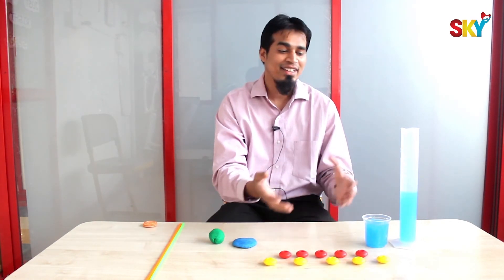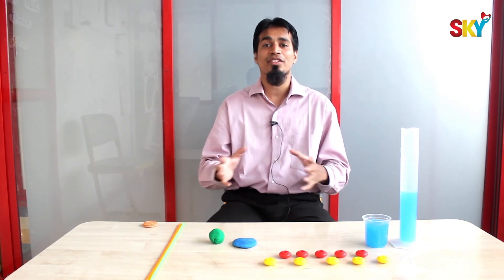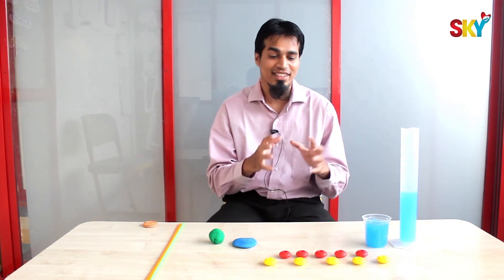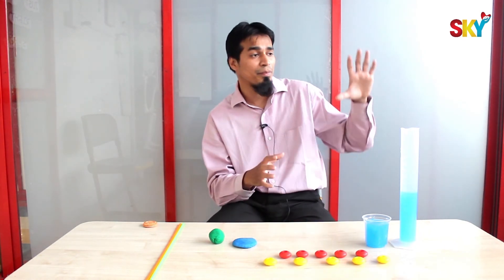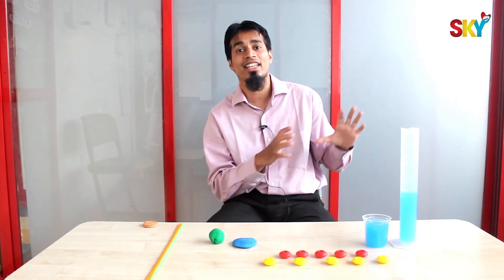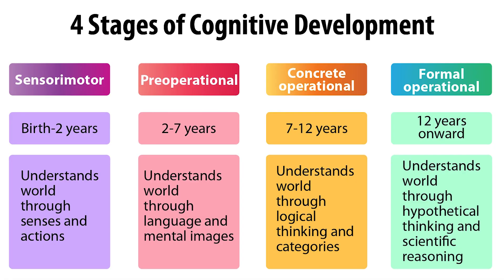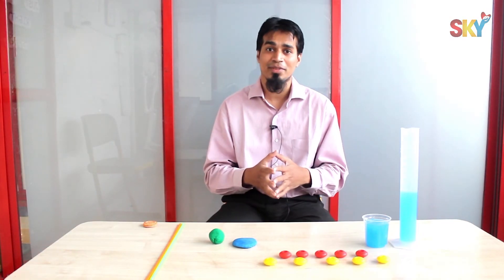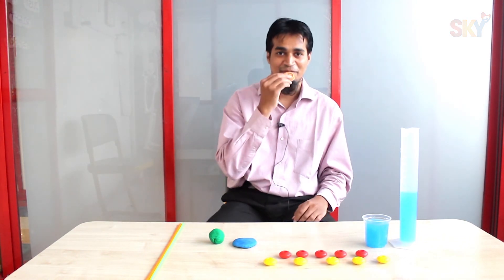Logical Skill Development and Piaget`s Conservation Tasks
Welcome to Sky Labs. Here we keep ourselves engaged with children (K-12); the idea is to develop skills.